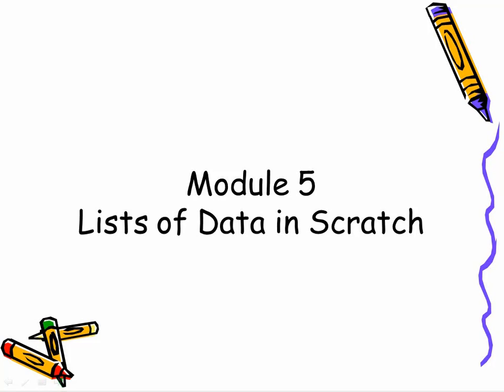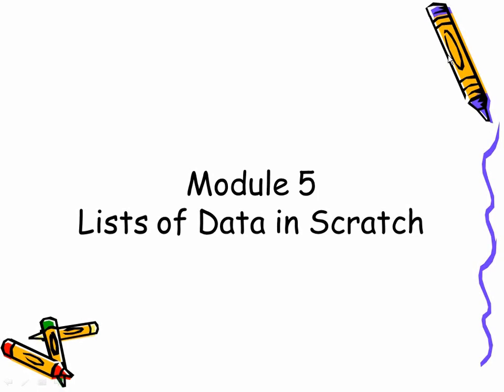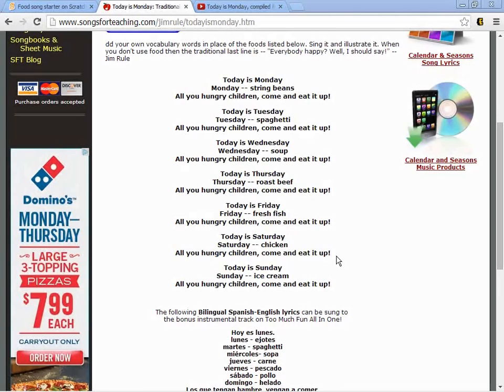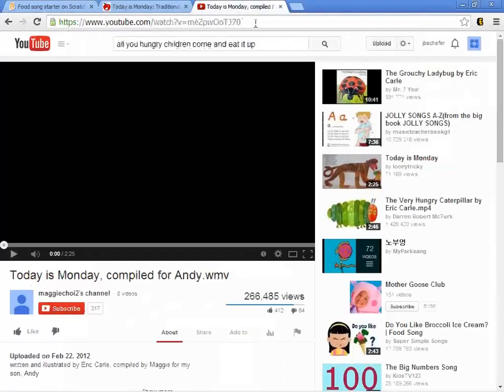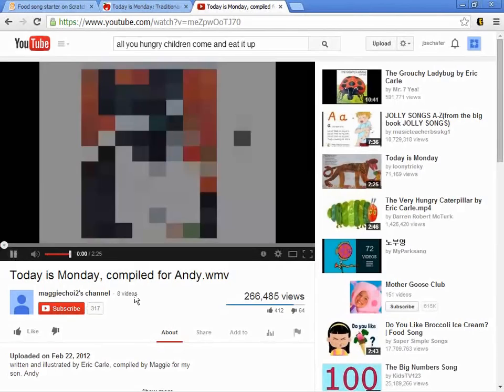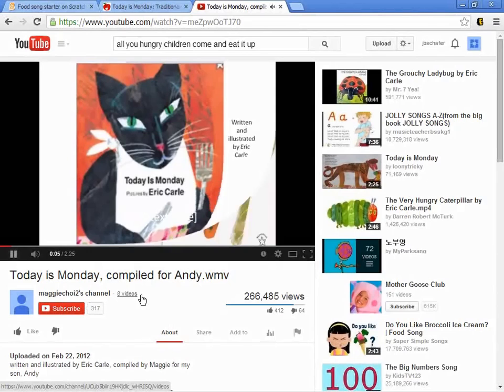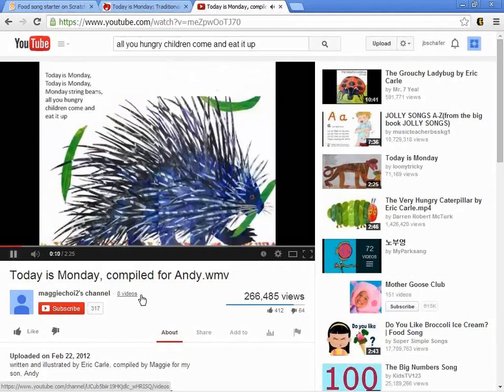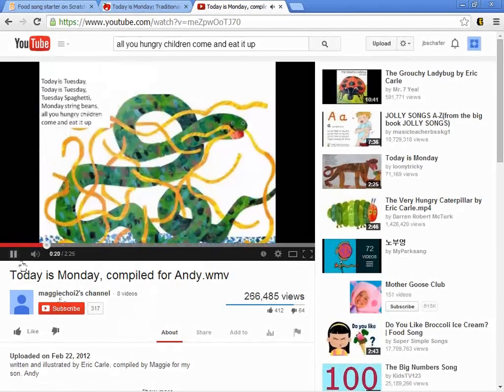Unit 5, Lesson 1 All you hungry children